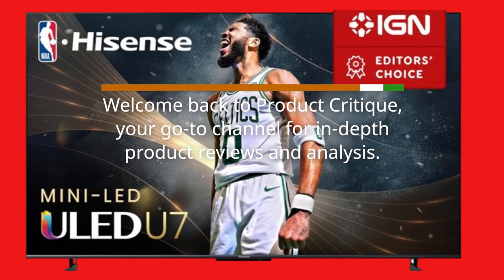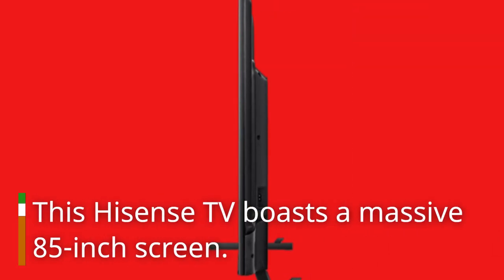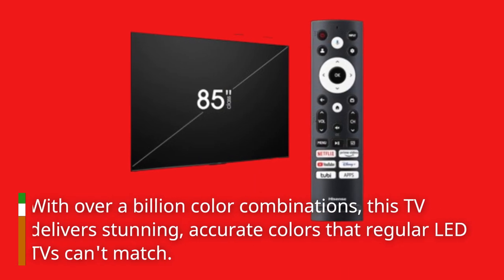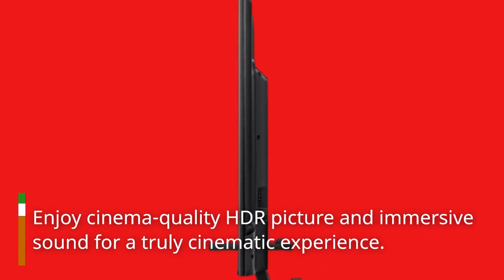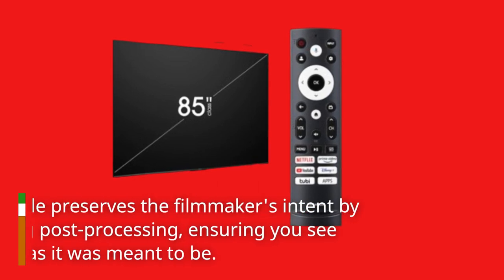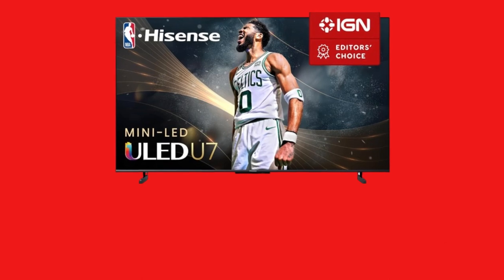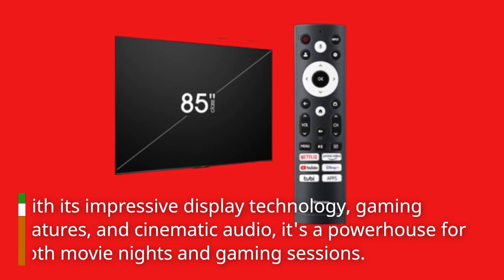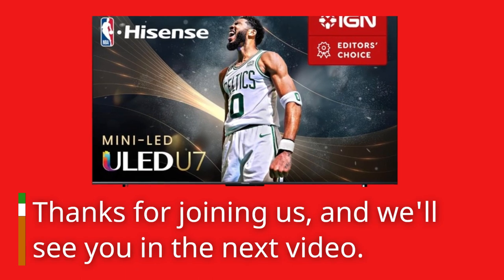📺 Hisense 85" Class U7 Series Mini-LED ULED 4K UHD Google Smart TV (85U7K, 2023 Model) QLED Review 📺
Amazon Product Name : Hisense 85" Class U7 Series Mini-LED ULED 4K UHD Google Smart TV (85U7K, 2023 Model) QLED

Explore the future of entertainment with our comprehensive review of the Hisense 85" Class U7 Series Mini-LED ULED 4K UHD Google Smart TV (85U7K, 2023 Model) QLED. In this detailed assessment, we dive deep into the features and performance of this cutting-edge television, highlighting its stunning 4K UHD picture quality, Google Smart TV capabilities, and Mini-LED technology. Join us as we examine the immersive viewing experience this Hisense TV offers. Watch our Hisense 85" Class U7 Series Mini-LED ULED 4K UHD Google Smart TV (85U7K, 2023 Model) QLED Review to see why it's a game-changer for your home entertainment.